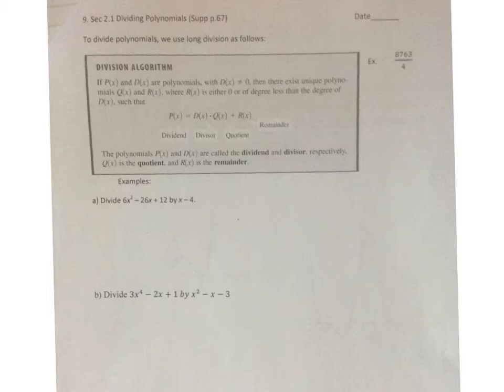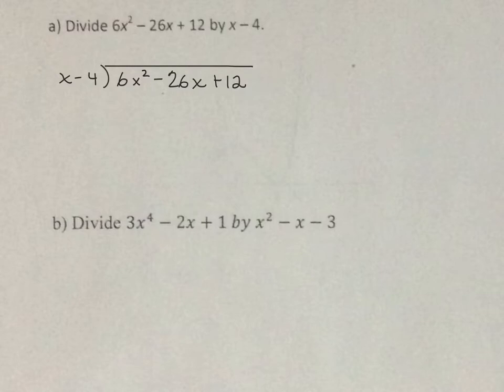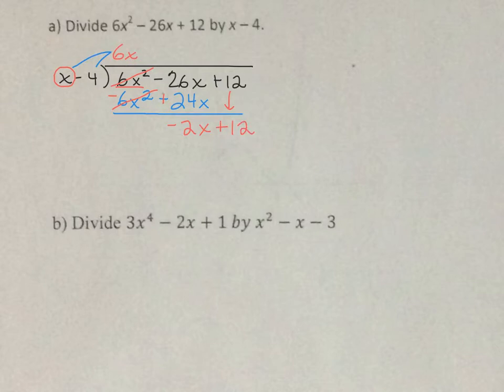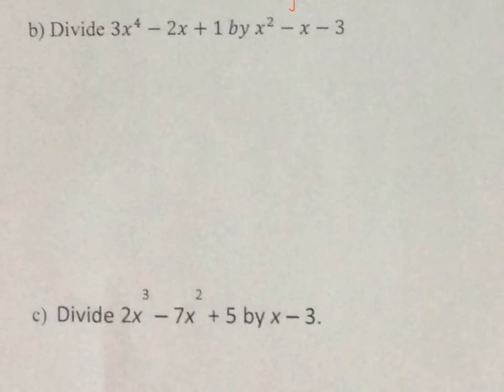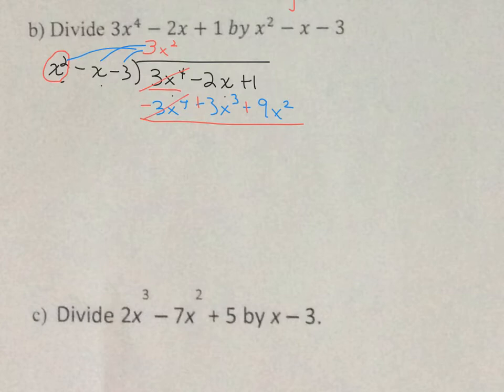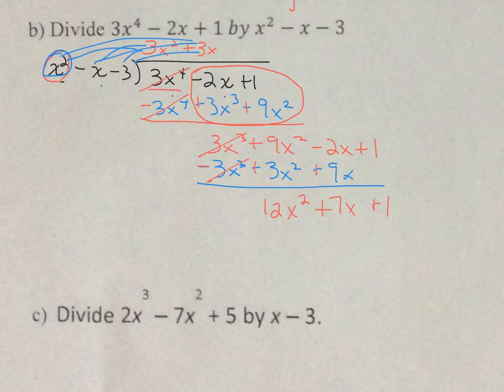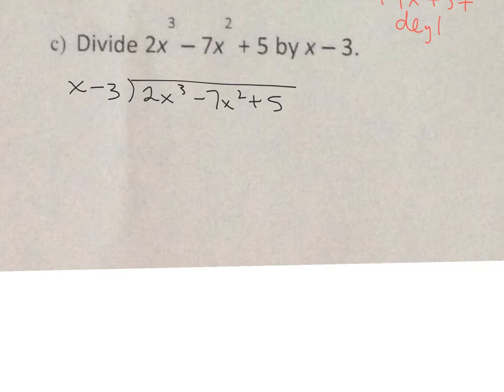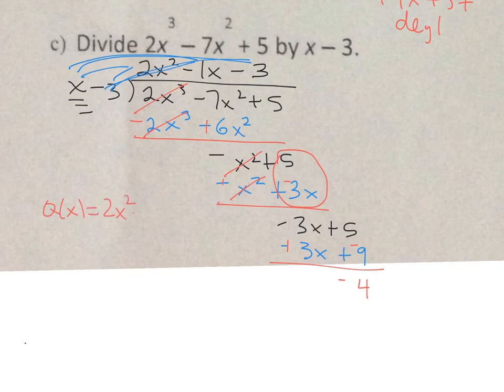Dividing Polynomials Made with Explain Everything™ Interactive Whiteboard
To practice dividing polynomials, complete LM p67 (Spring 16) #1-5